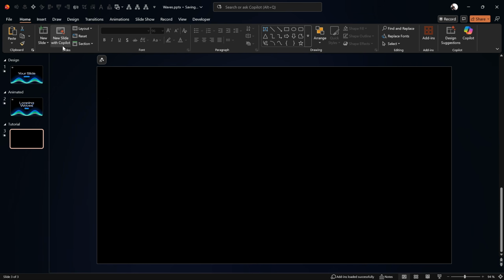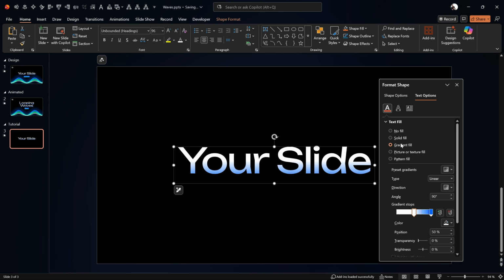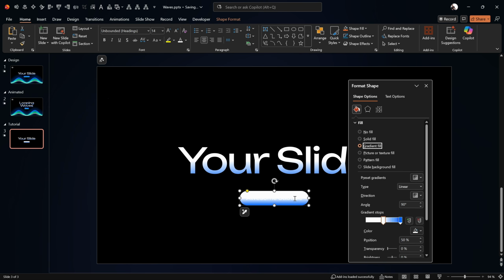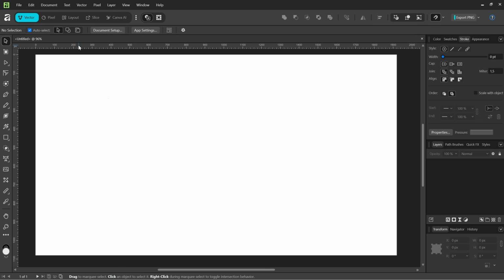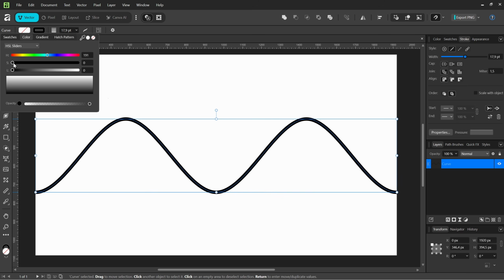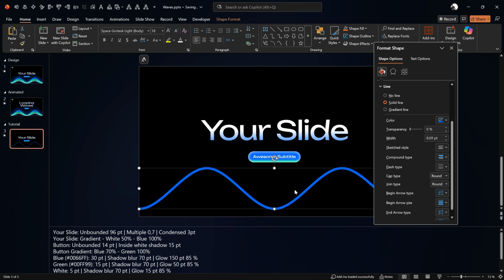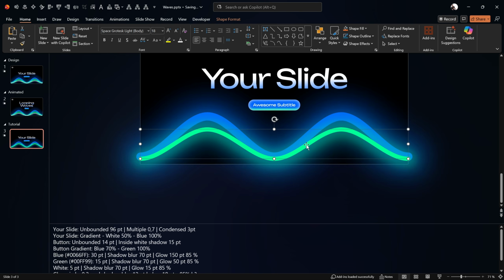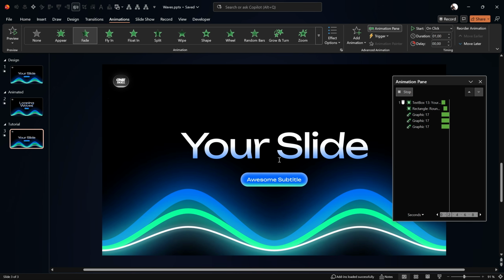PowerPoint Animation: Create Gradient Text & Glowing Effects on Title Slides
In this PowerPoint tutorial for 2026, you'll learn how to design a Modern Animated Title Slide with a gradient text effect, frosted glass button, and glowing animated lines — all built natively in PowerPoint. Perfect for presentations, pitch decks, and anyone who wants professional-looking slides without hiring a designer.